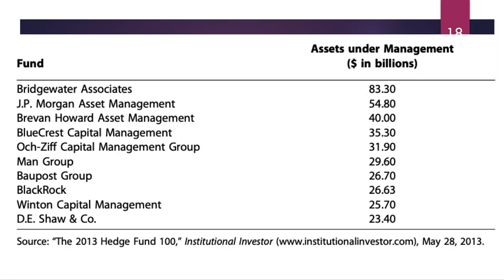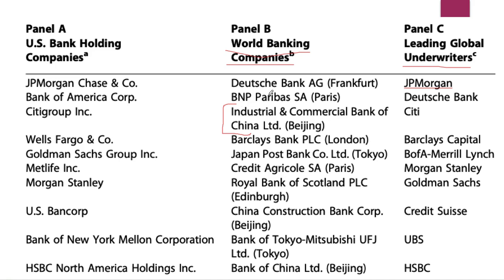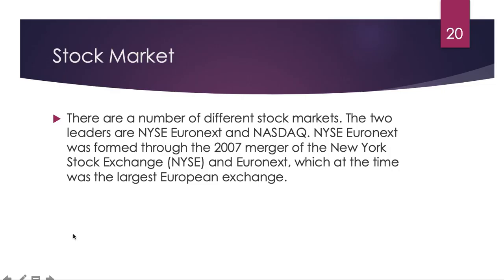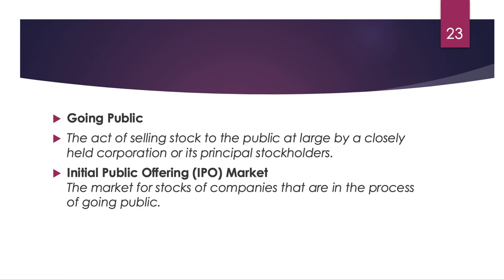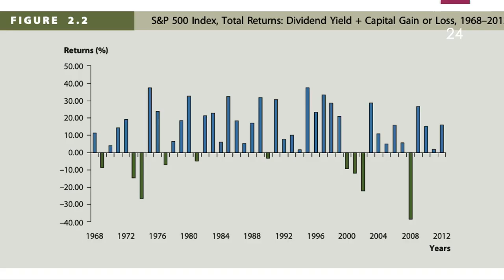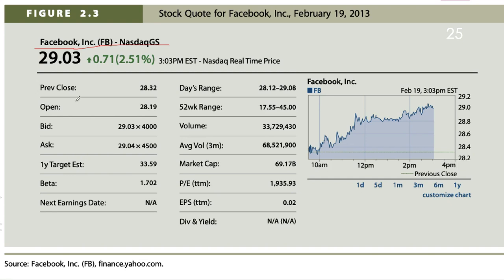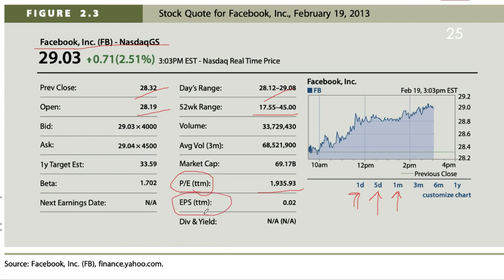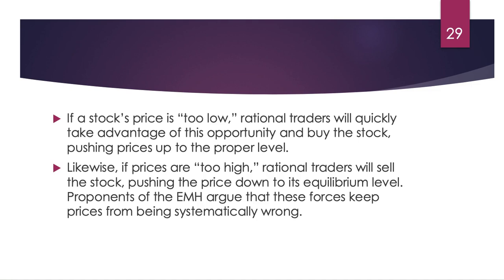Ch2 p3 financial institutions and markets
finance - financial institutions and markets